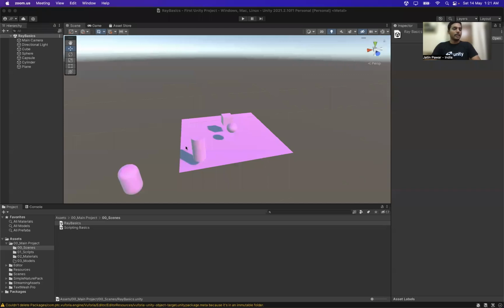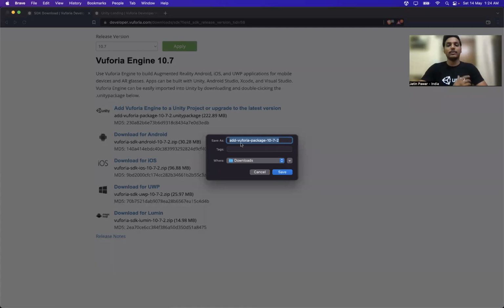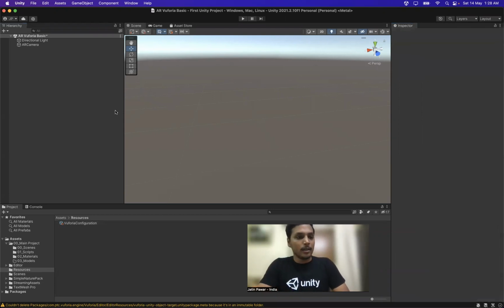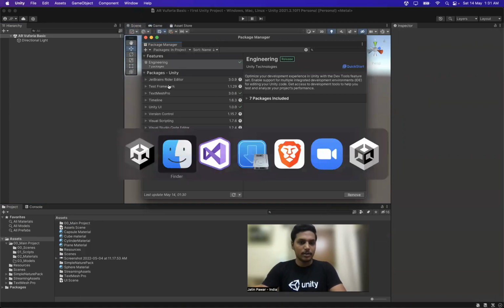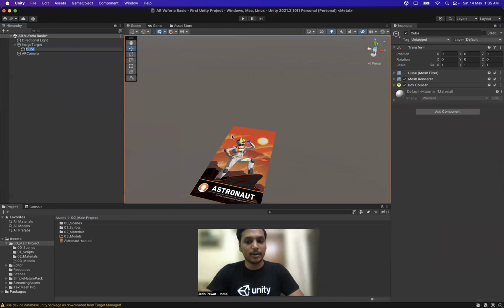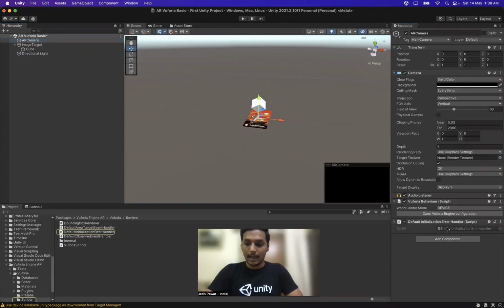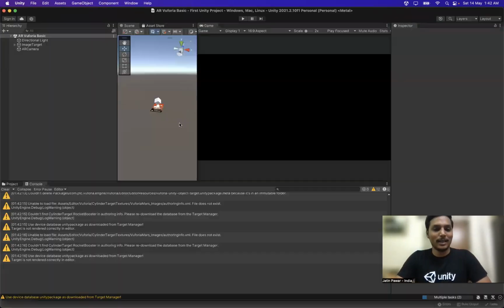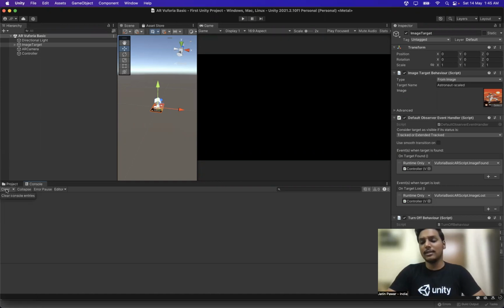XR Bootcamp: Day 13 - Vuforia Day 1